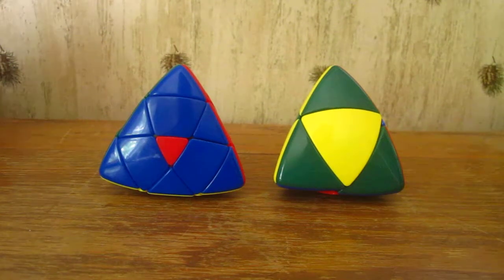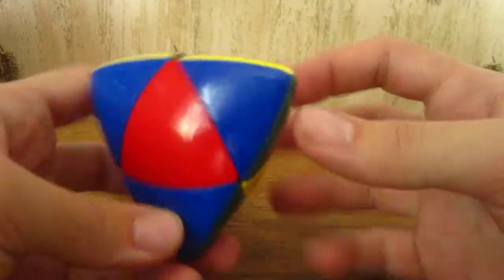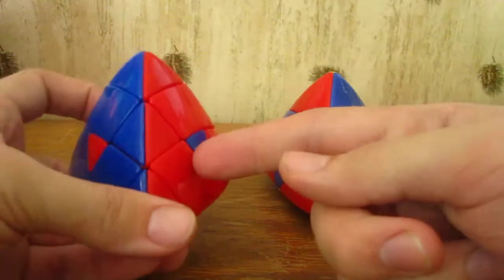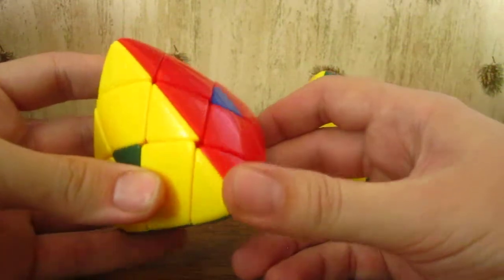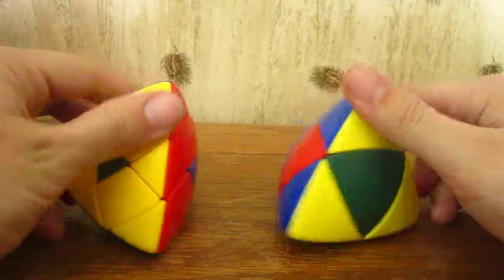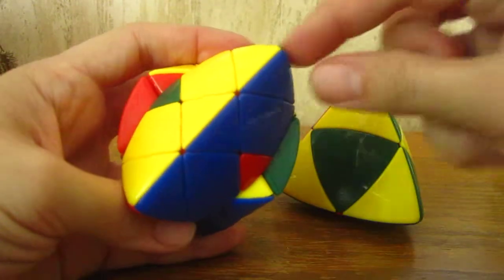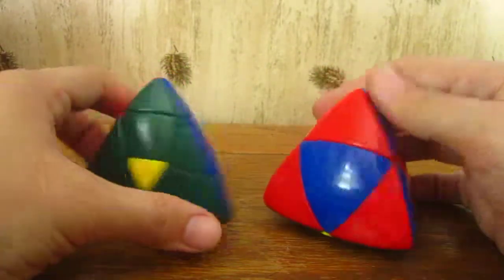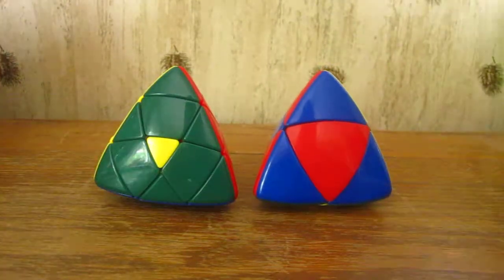Cool Pattern for Tetrahedron Shape Mods!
Description: In this video I show off a pattern I came up with for the pyramorphix and mastermorphix.